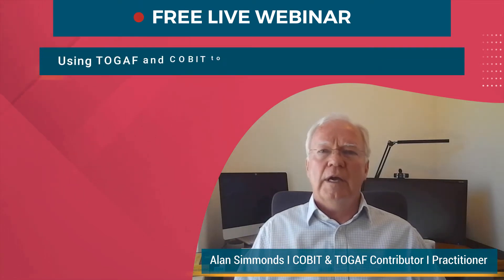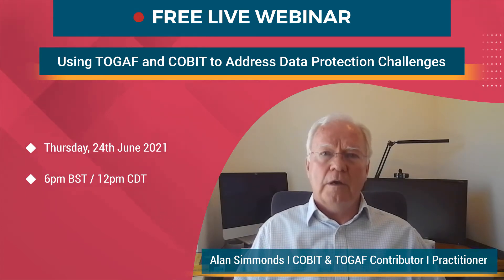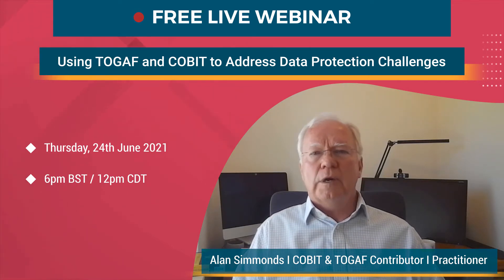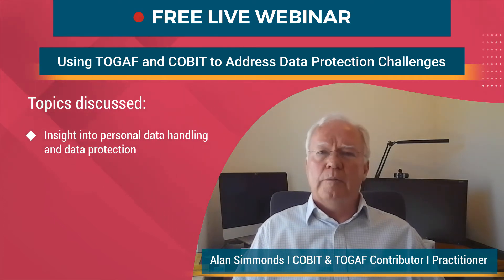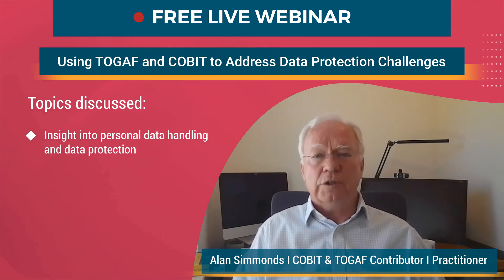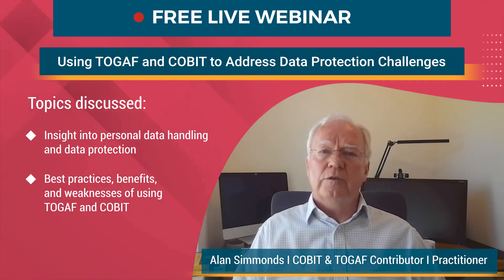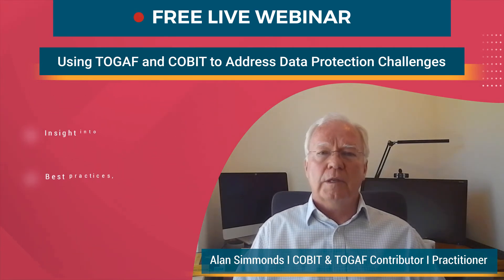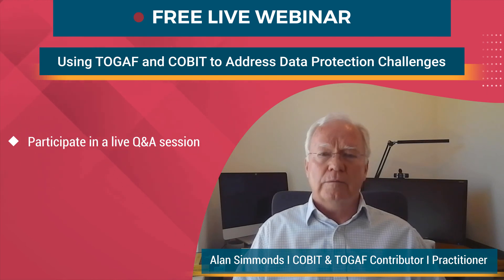Free Webinar: Using TOGAF and COBIT to Address Data Protection Challenges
We invite you to join us on 24th June at 6:00 PM BST (12:00 PM CDT) to explore using TOGAF and COBIT to address data protection challenges.

Our host, Alan Simmonds, an expert and practitioner in both TOGAF and COBIT, will discuss some of the biggest data protection challenges facing organizations globally and the implications of using frameworks to understand them. He will present an outline of recommendations for organizations seeking reliable compliance.

Alan will also discuss the respective strengths and weaknesses of TOGAF and COBIT, as well as, how the frameworks have been developed and how we can use them to help us address data protection challenges.

Starting off with a brief distinction between data protection privacy and security, Alan will then cover several methods for using both standards to address data protection requirements. Next, Alan will challenge some conventional stances on data protection and demonstrate why it is a priority for an entire business, rather than an issue that only affects data and architecture.

You will also have the opportunity to ask Alan your own questions about the TOGAF and COBIT frameworks, GDPR, and much more!

Why Attend?
• Insight into personal data handling and data protection
• Learn the best practices, benefits, and weaknesses of using TOGAF and COBIT
• Exclusive Q&A session with a highly experienced specialist
• The company was founded in London, UK and has since grown rapidly in the market, driven by a vision of providing online access to the very best training courses on a global scale, using innovation, technology and e-learning expertise.